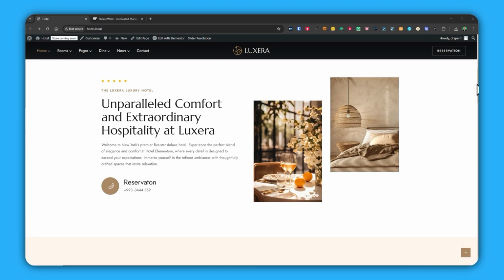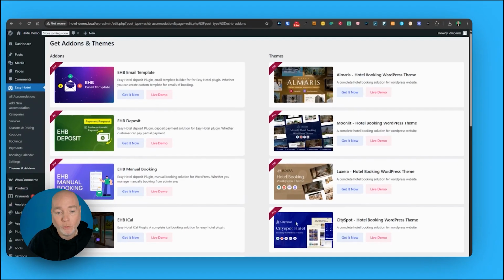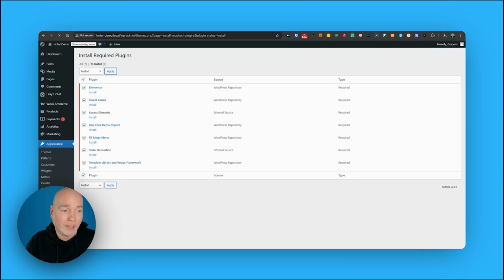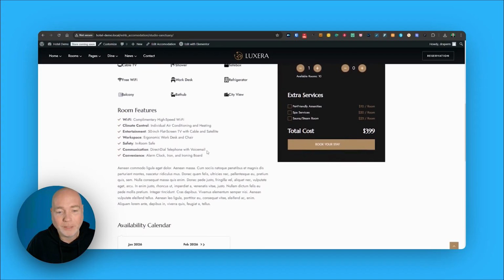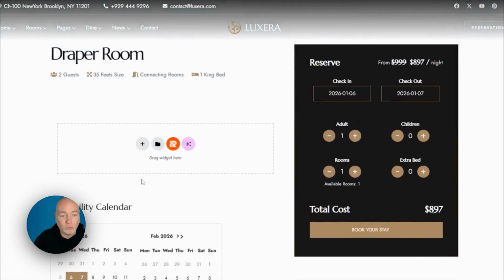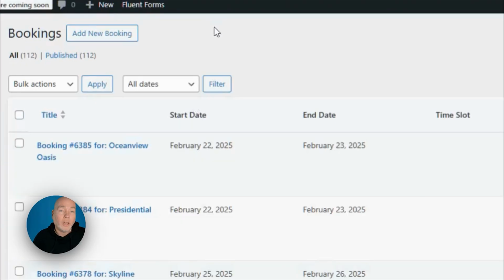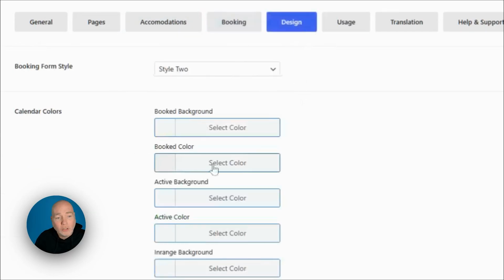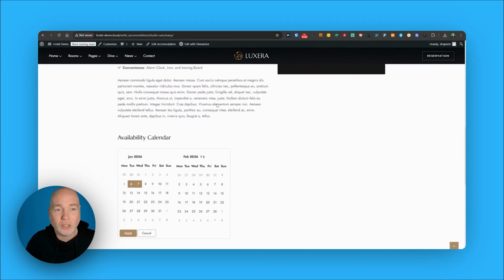Build Stunning Hotel Sites FAST with the Easy Hotel Wordpress Plugin!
Want to build stunning hotel websites fast? In this video, I review the Easy Hotel WordPress plugin, designed to help you create beautiful and functional hotel sites effortlessly.

Here’s what you’ll discover:
- A lifetime deal that includes the plugin, starter themes, and essential add-ons.
- Easy one-click demo imports with prebuilt layouts for rooms, pricing, and availability.
- Elementor compatibility for quick, intuitive customization.
- Advanced tools like booking calendars, manual payment options, and shortcodes for ultimate flexibility.

I personally recommend upgrading to the Pro package—it unlocks all the extras to make your site truly shine. Whether you're building a hotel website for yourself or clients, this plugin is a game-changer.

Don't miss out on this opportunity to streamline your site-building process! Watch now to discover everything Easy Hotel has to offer, and start creating your dream hotel site today.

CHAPTERS:
00:00 - Intro
00:27 - Installing the Plugin
00:54 - Importing a Demo Theme
01:32 - Importing Demo Data
02:46 - Managing Accommodations
04:21 - Plugin Features Overview
06:36 - Final Thoughts